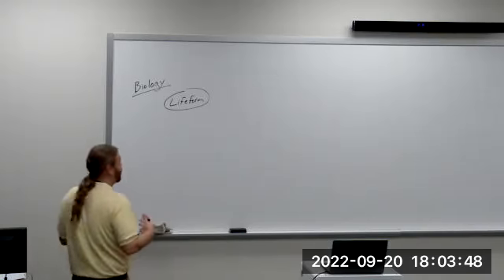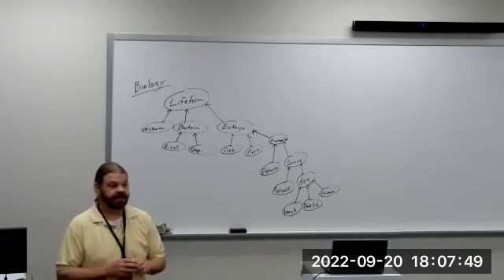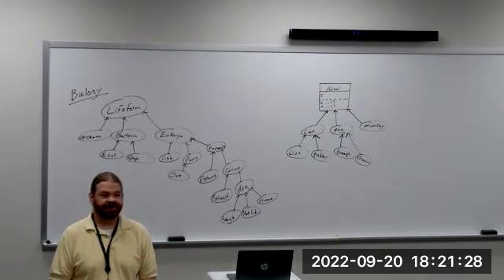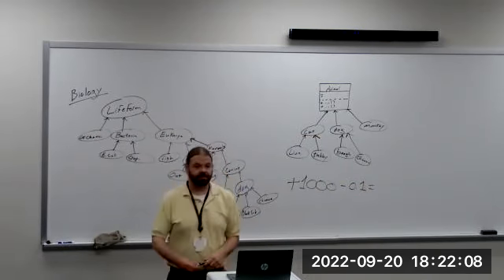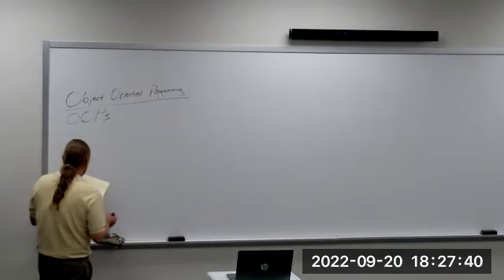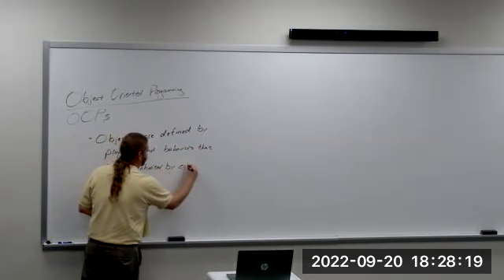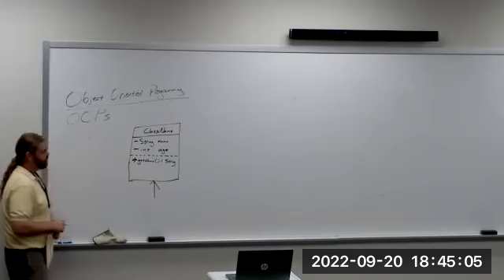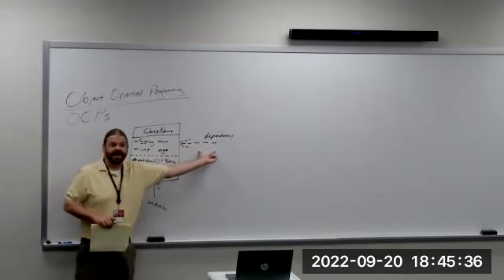SDEV 200 Fall 2022 Module 3 Lecture 1 Part A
In fall of 2022 Ivy Tech Community College had moved to many classes coming in a blended format, both virtual and face-to-face deliver, including this Software Development with Java course I was teaching. This is the recording from September 20th, in this lecture,  we began our discussion of object oriented programming.